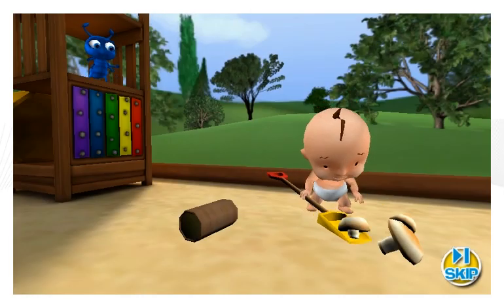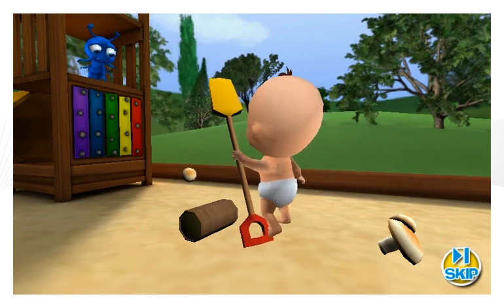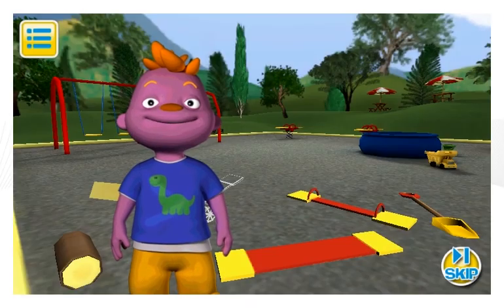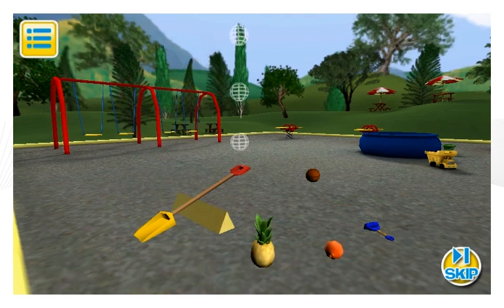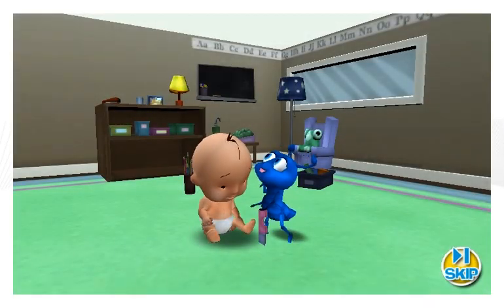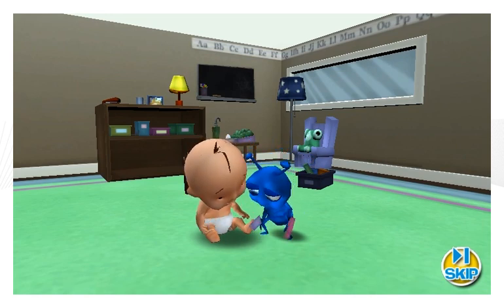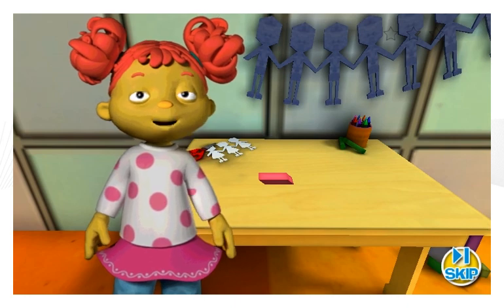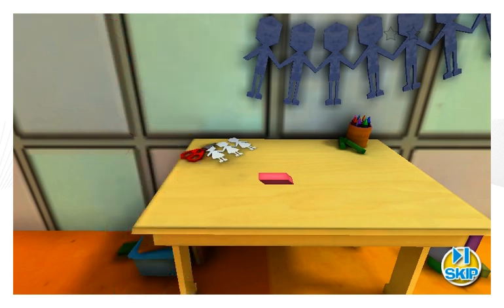Levers & Measurements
Watch a sneak preview of the VINCI Curriculum extra app, "Levers & Measurement".  Through this app, your child will learn about measurements and levers from Sid the Science Kid and his friends. You child will be asked to discover answers to fun questions, such as "Which item is 4 spoons long?", while building his or her understanding of Science and Math.

to download the L3: Levers & Measurement app.